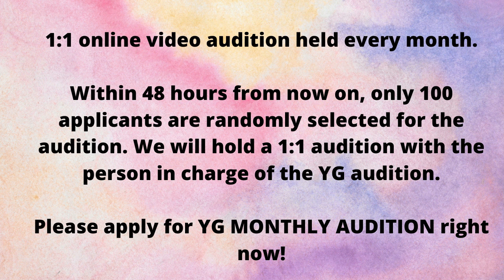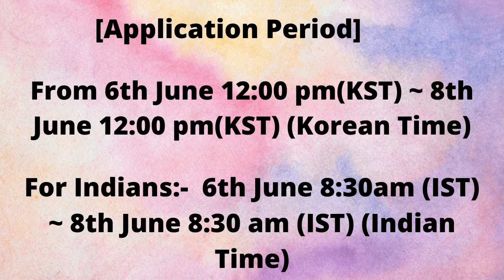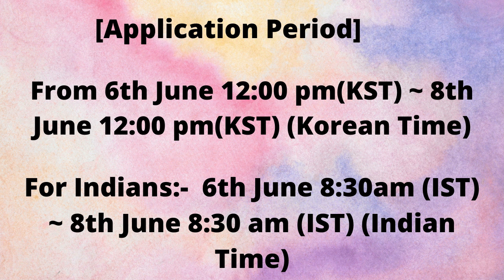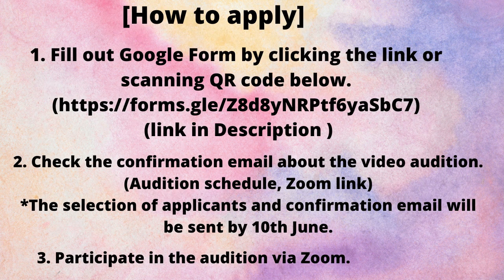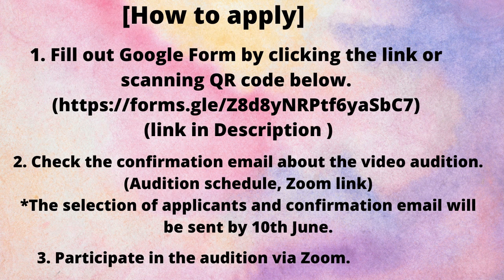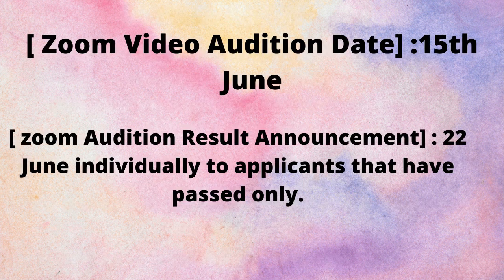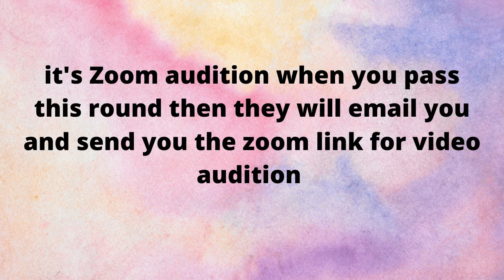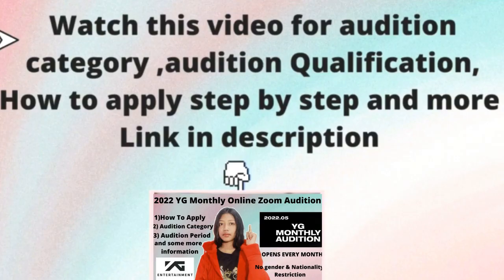YG JUNE MONTHLY ZOOM ONLINE AUDITION 2022 Dates , Time & all Details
hello and welcome back to our channel in today's video i will tell you YG June zoom online audition date , time and all the details i already made a video how to apply YG Monthly Zoom Audition .. i wil give you link go and apply 💜

i love u all so much.
thank u for all the support !!
stay safe loves ^_^ Have fun! ♥
💜 SERIEE 💜